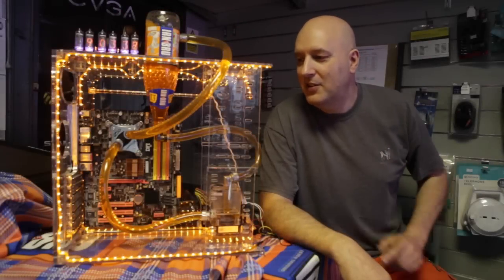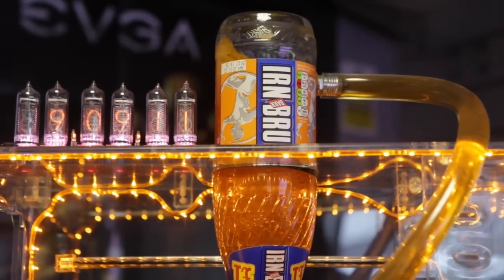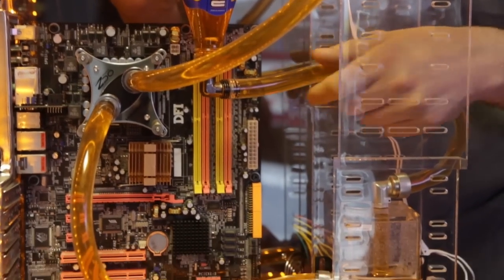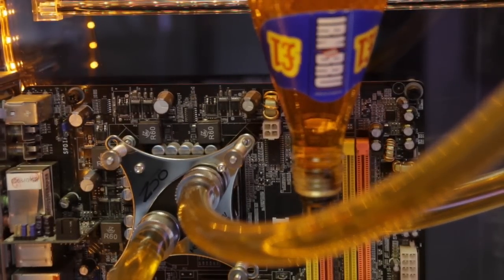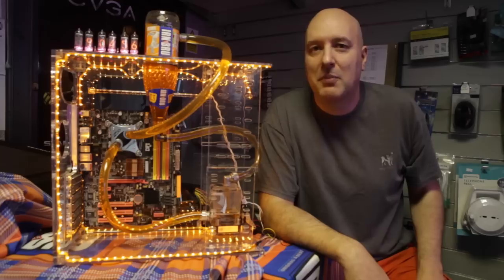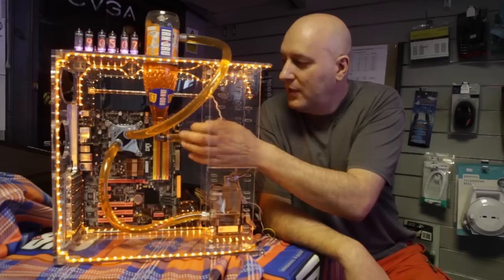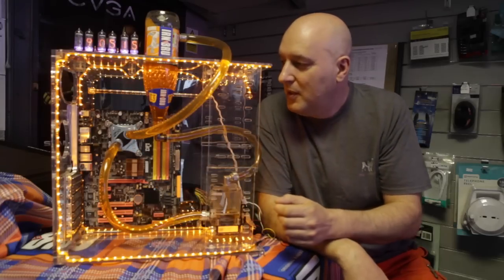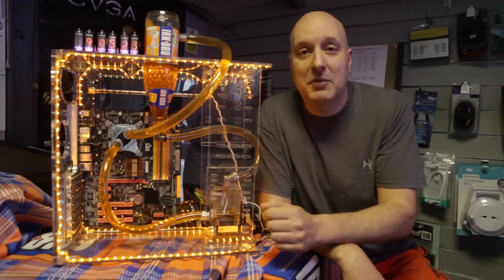Edinburgh computer expert makes world's first PC with 'Irn-Bru liquid cooling system'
John Lawson and his colleagues enjoy Scotland's other national drink on a daily basis and decided to use a bottle as the centrepiece of their quirky computer system. The 750ml glass bottle is connected to flowing tubes filled with a special orange liquid which is used to cool the machine and its circuits.
And they have now put the wacky construction, dubbed the Aye-Mac, on public display at their computer repairs shop in Edinburgh.
John, who owns PC Doctor, said the project had taken him a year to complete after he had to track necessary parts from as far as Ukraine. He said: "I'm interested in designing different coolant systems and being innovative in different ways.